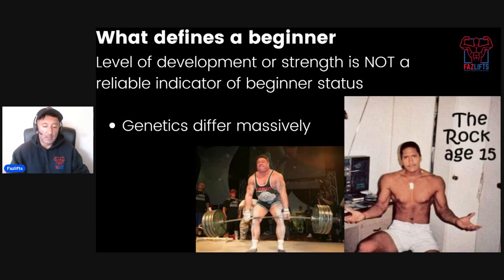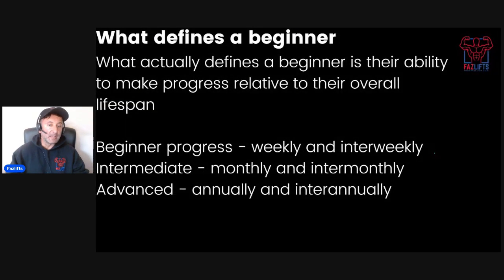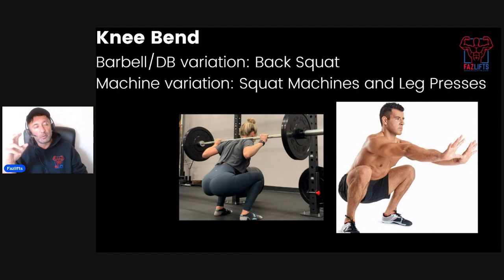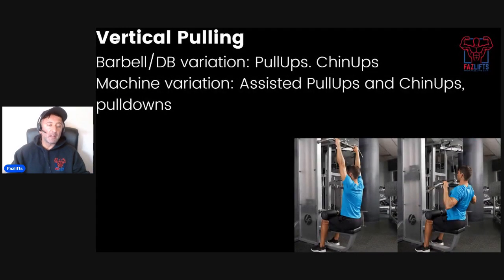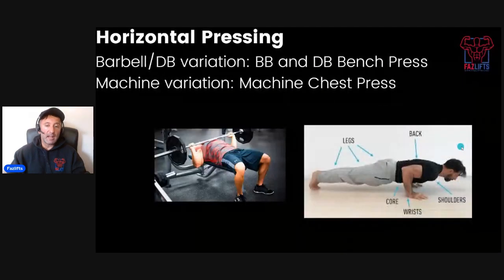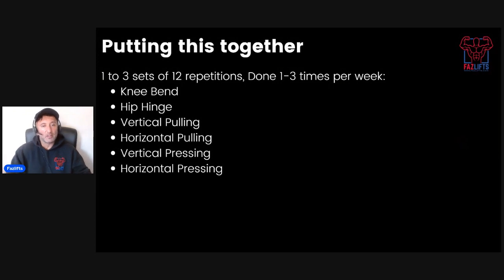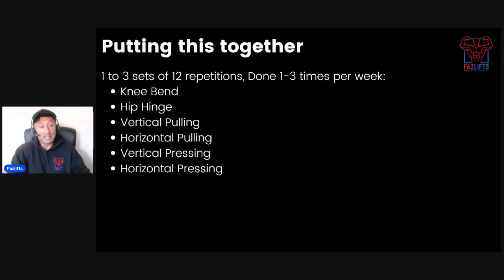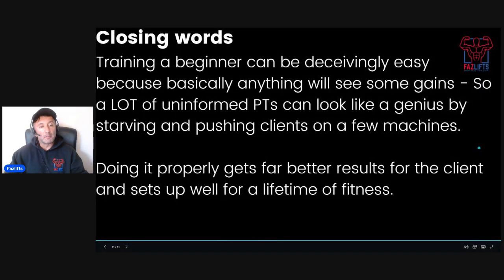Training The Beginner